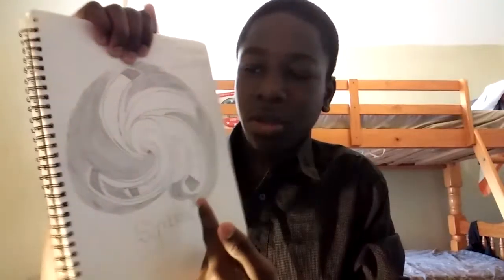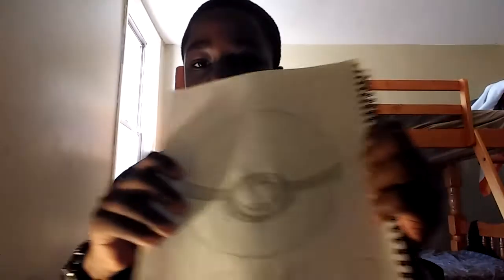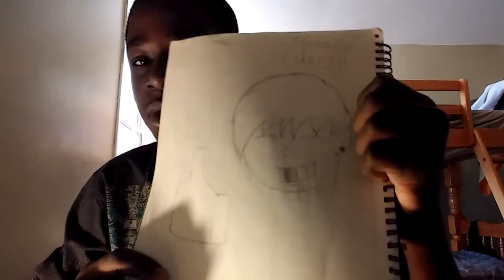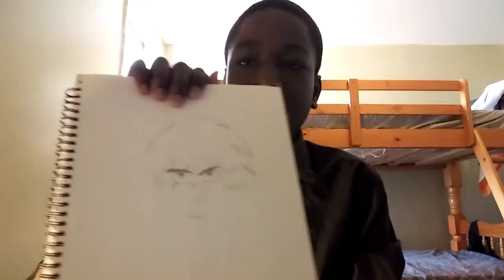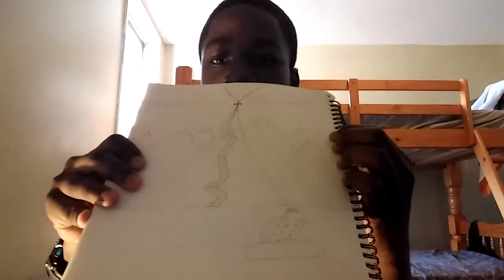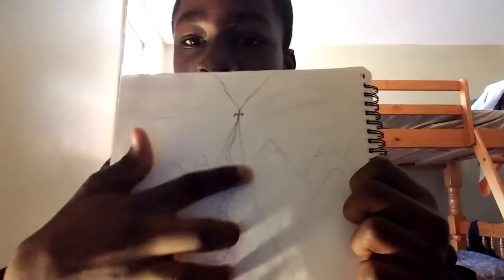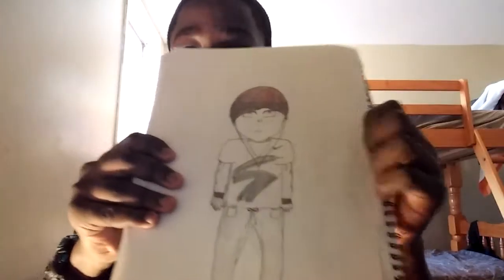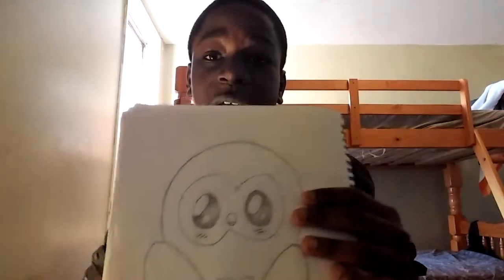BRAND NEW ART! : THIS IS COOL! #1